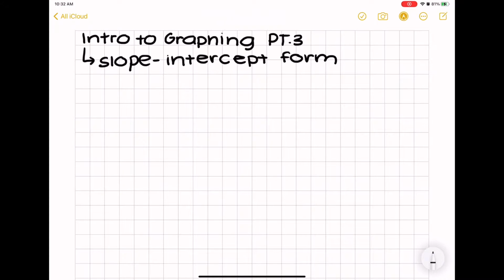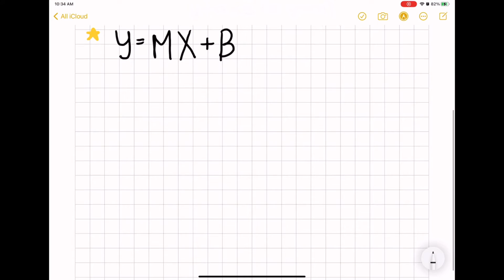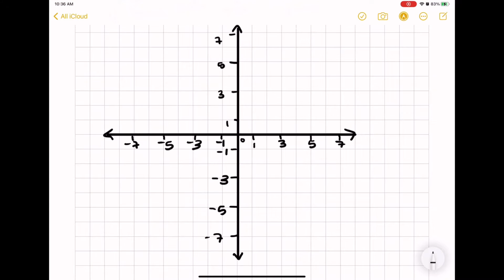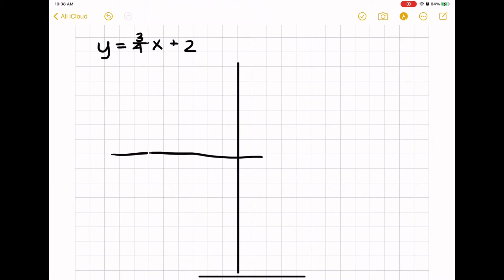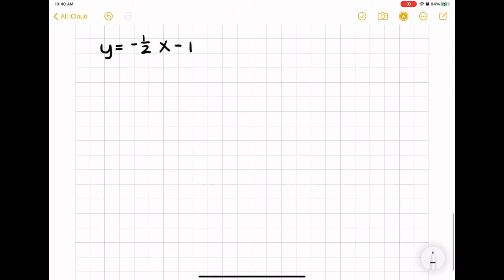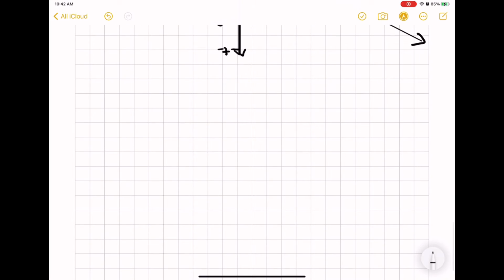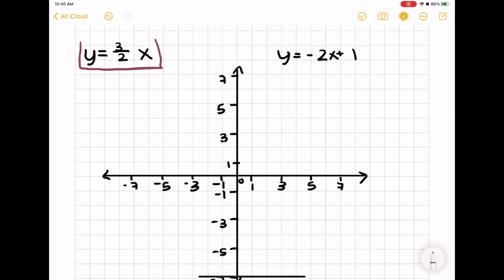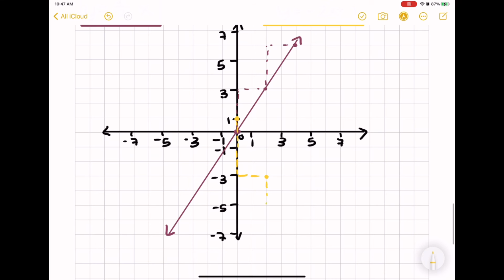Intro to Graphing Part 3 | Slope Intercept Form and How to Use it to Graph a Line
Hi everyone!

This video is recommended for students in sixth and eighth grade.